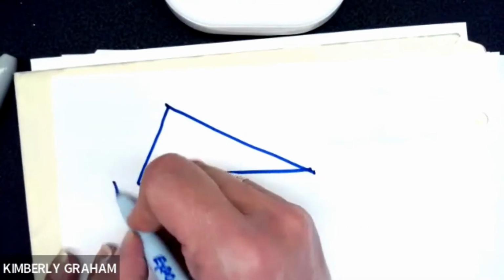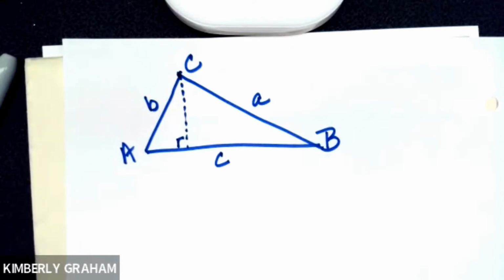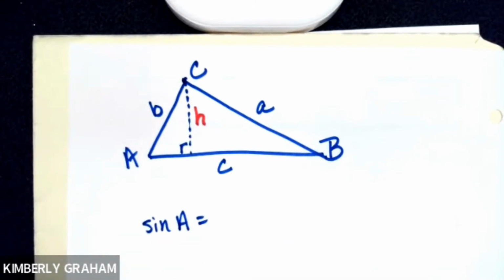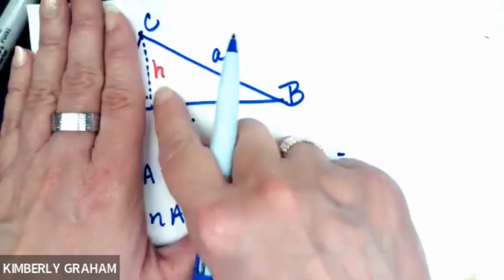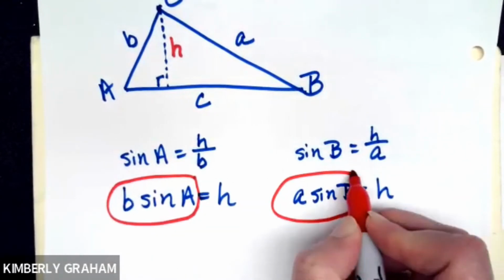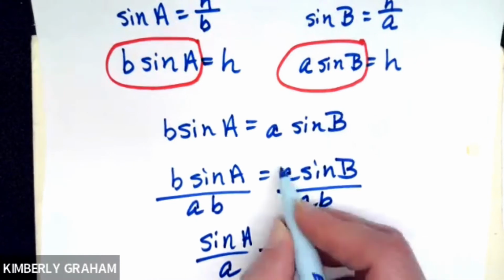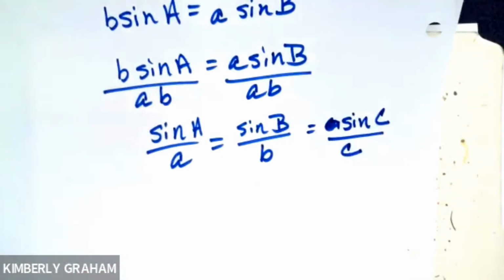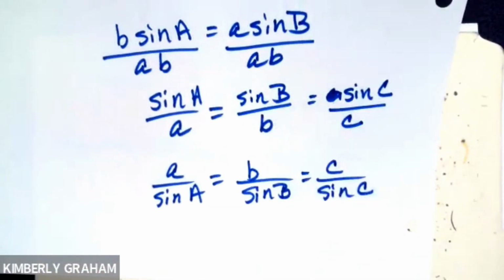Proof of Law of Sines